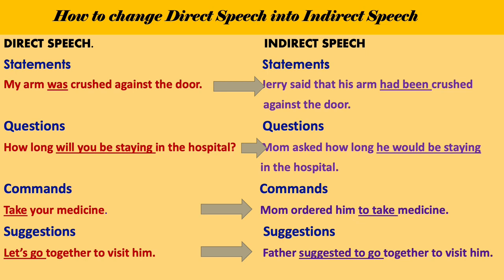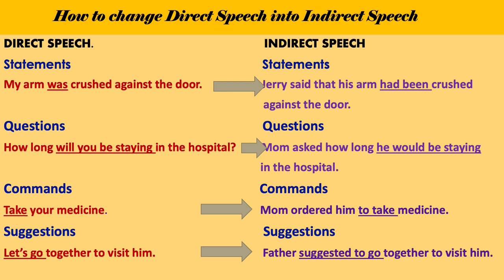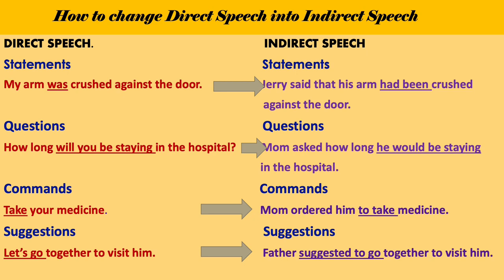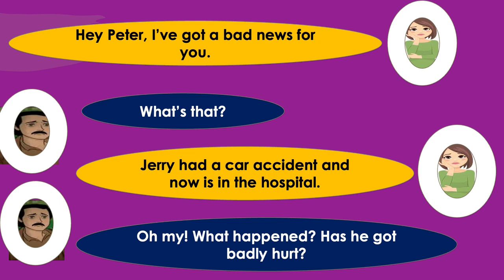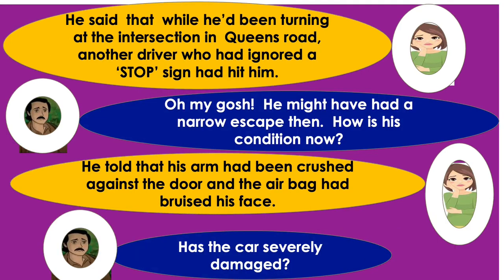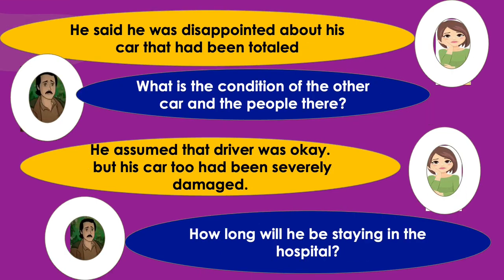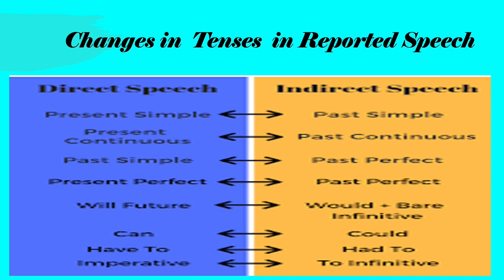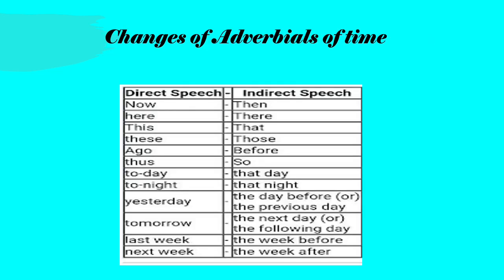SPEAK LIKE A NATIVE - PART 3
This video is mainly addressed to the non-native speakers who struggle to communicate with natives in a foreign country. Today's lesson is based  on "Reported Speech" that would greatly help them understand its usage clearly followed by the dialogue towards the end of the video.